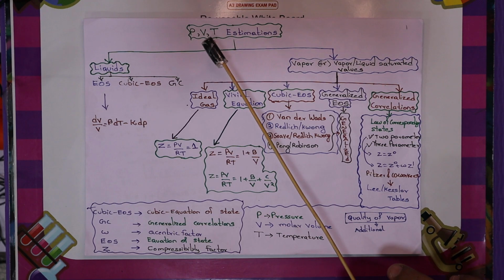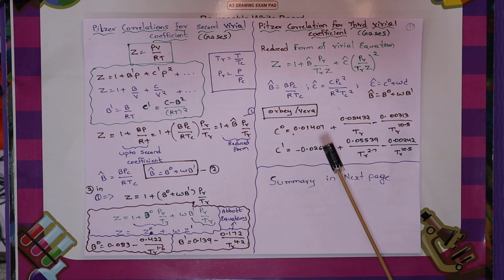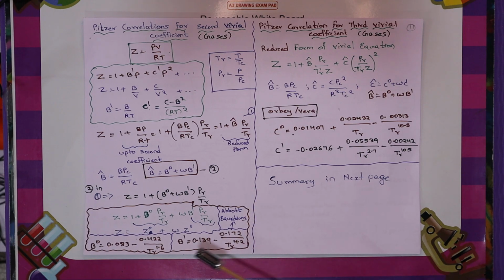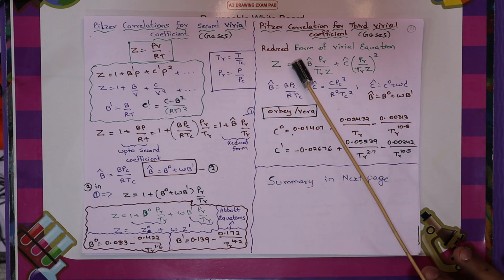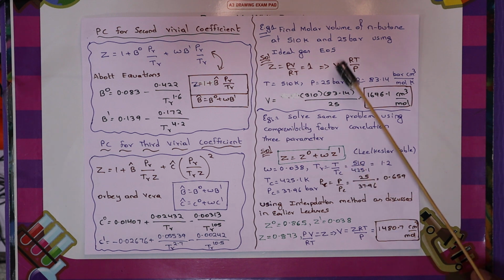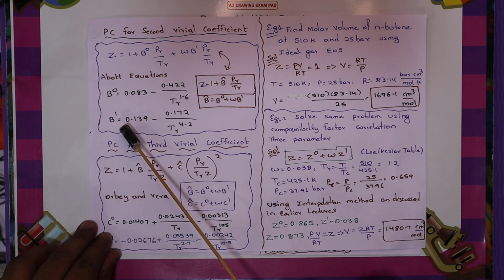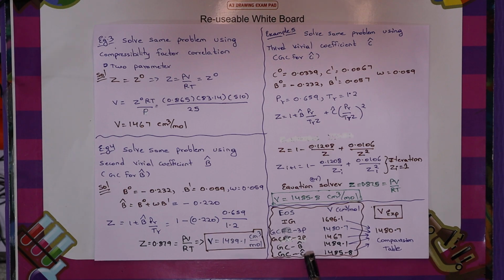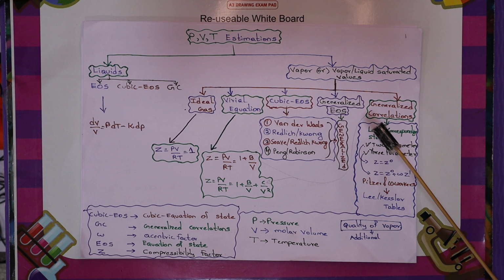CET1 Lec 13: Pitzer Correlations for 2nd/3rd virial Coefficient;Volume estimations/Example Problem